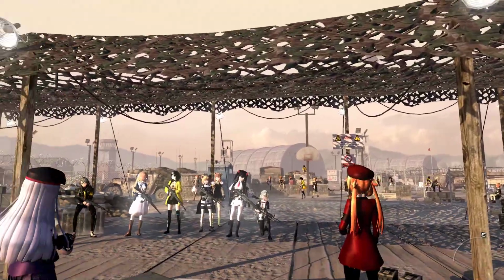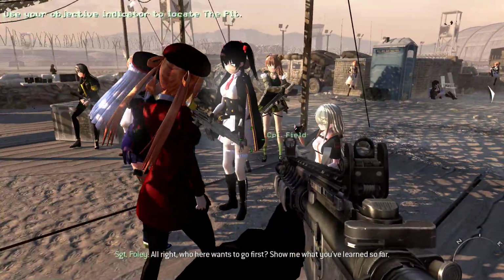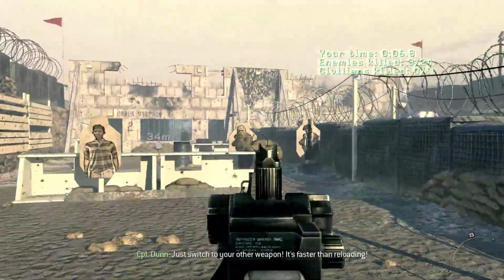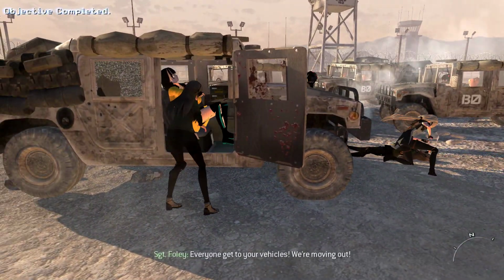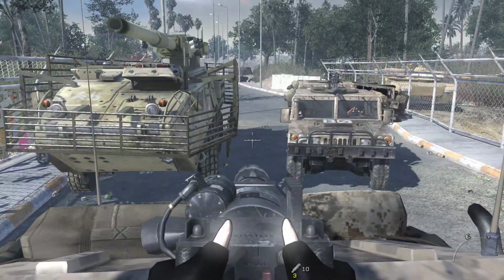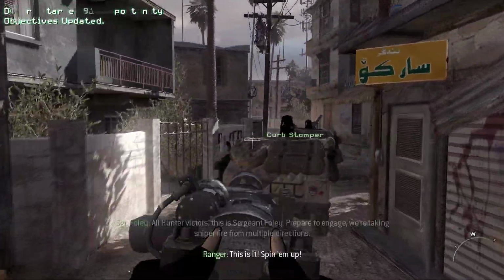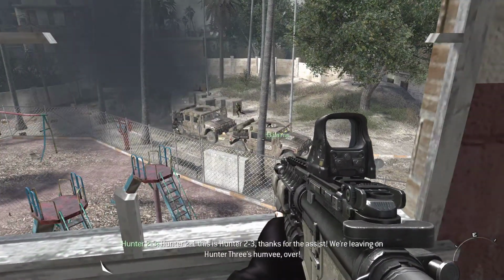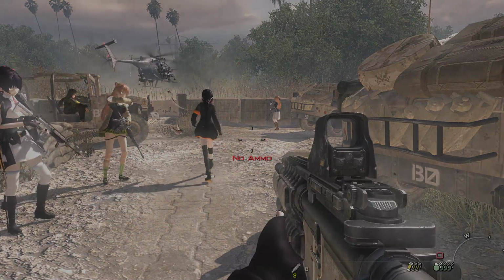Call Of Duty Modern Warfare 2 - Anime Edition / Bölüm 1